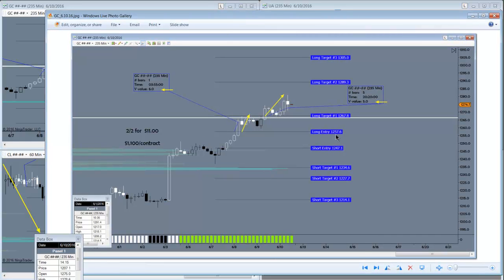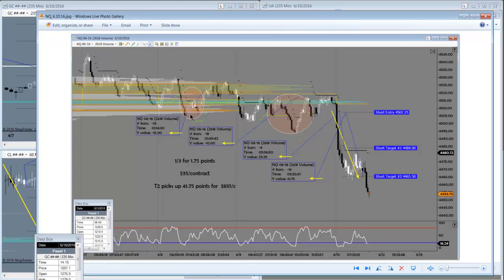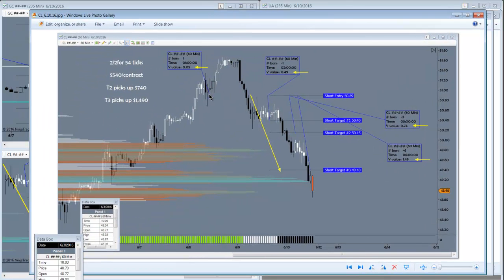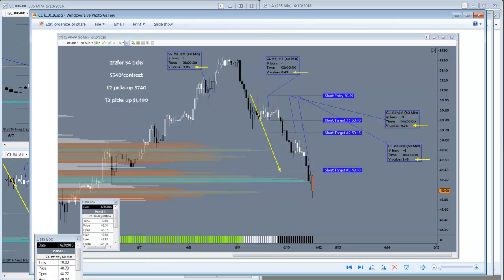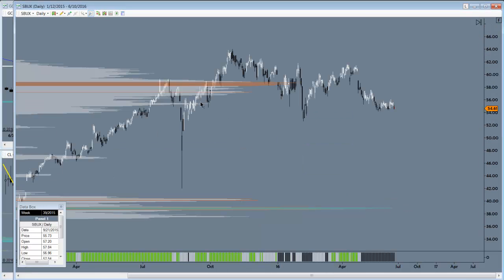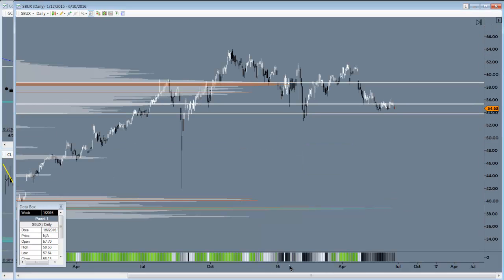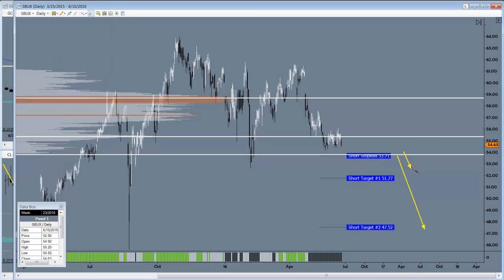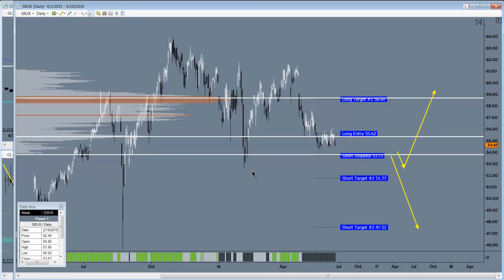Trades of the Week 6.10